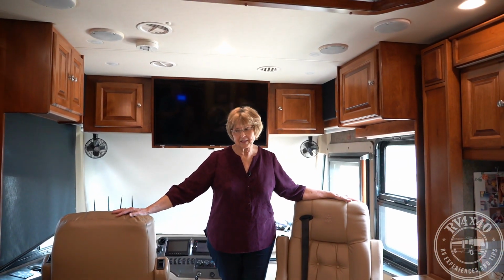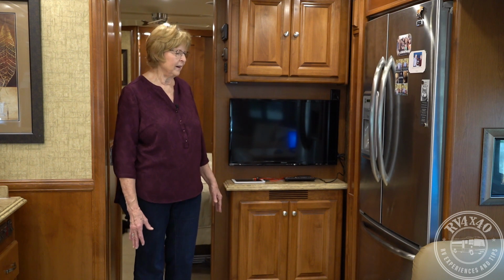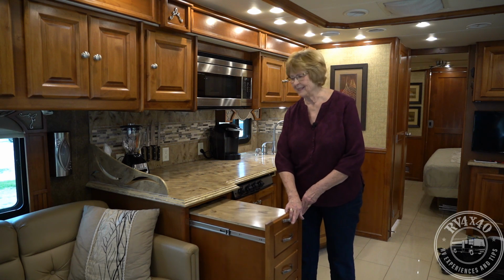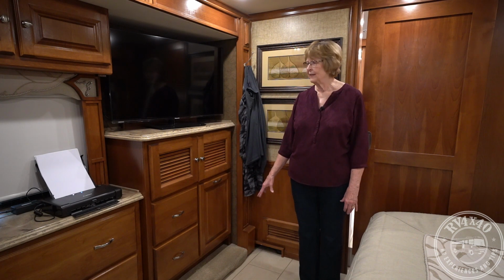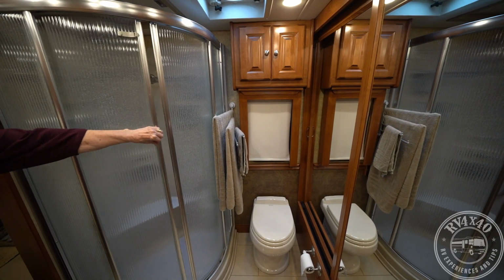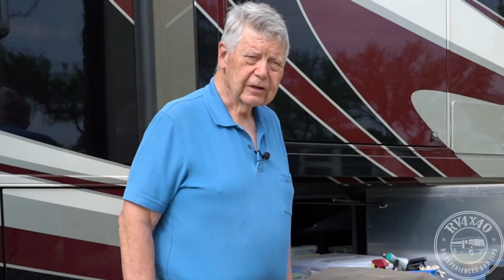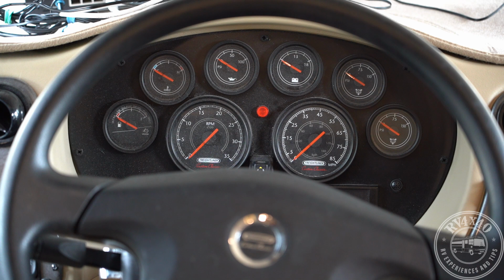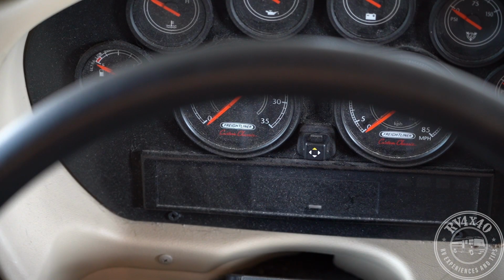RV Home Tour - 2014 Phaeton 40 QBH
We take you on a tour of our "new to us" 2014 Tiffin Phaeton motor home.  We've had this rig since November 2014 and are still getting settled into it.  It is mostly an upgrade from our previous 2007 Monaco Knight, which was also a 40 foot unit.  Three of the four slides are larger so there is slightly more interior space in the same size.

One design problem is the way Tiffin installed the Freightliner dash system.  The steering wheel effectively blocks the view of the "light bar" area of the dash where the odometer and various courtesy information lights are displayed.  It's not a game changer, but reflects an example of something that I am sure looked good on a computer design screen but is a real failure when viewed in the real world.

The other thing we aren't too thrilled with is the installation of a very large TV in the bedroom.  When comparing with the 2013 version of this coach,there was more storage space in the bedroom which was sacrificed for the large TV screen.  This might have been a good decision for some users, but as full timers, we would rather have had the extra storage and a smaller TV.

Those issues aside, we have been happy with our choice and are enjoying getting used to the new layout.  We still sometimes look for something where it was in the old coach forgetting things have been moved in this one.